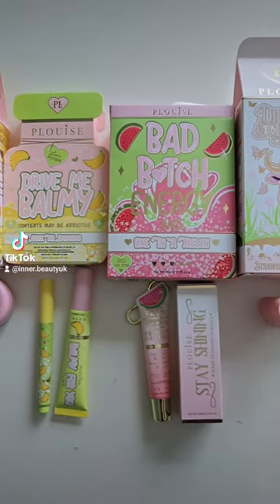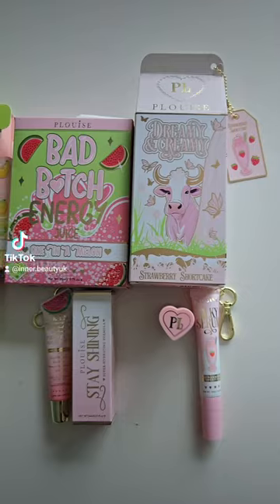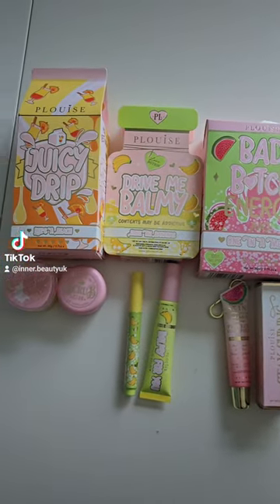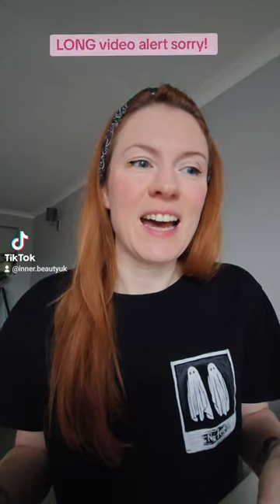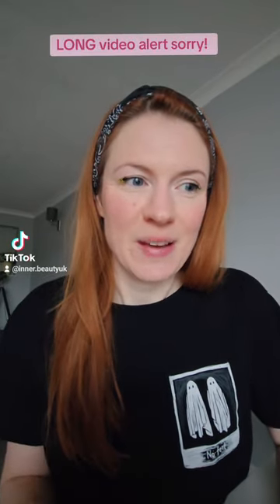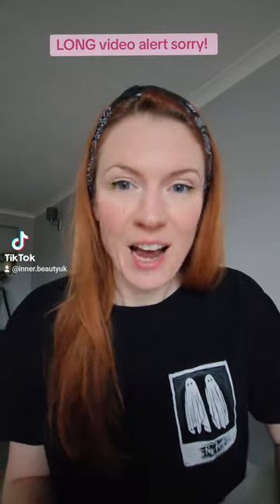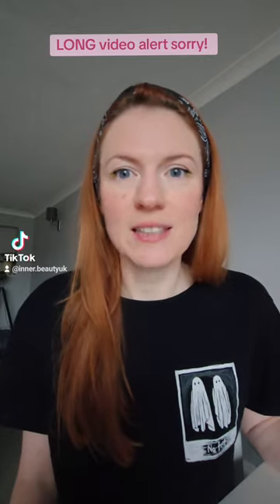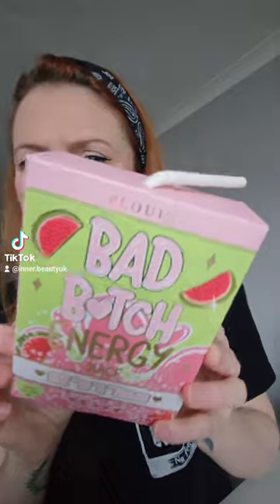PLOUISE juicey boxes: Which ones are the best to buy?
PLOUISE juicey boxes: Which ones are the best to buy? A little video to showcase all the amazing PLOUISE juicy boxes. Which one is the best? Find out more as you watch. SPOILER alert: They are all incredible...
If you are new to PLOUISE and don't know where to start, this is the best place, one of the juice boxes - Highlighy recommend the Bad B!tch box first.
OR start with a mystery box, they are always incredible and you always get way more for your money.